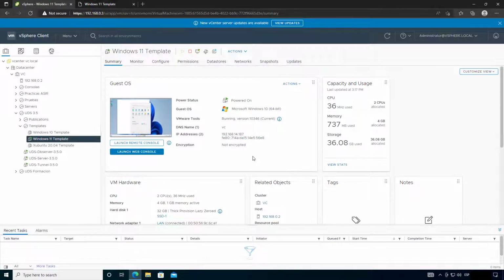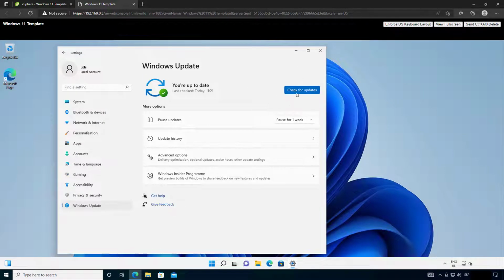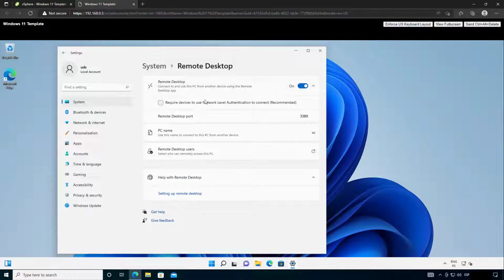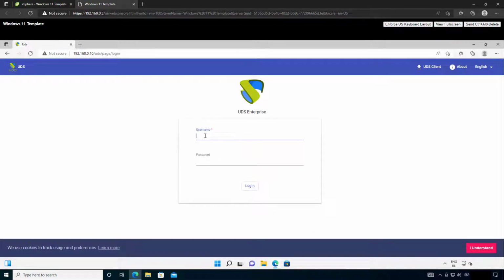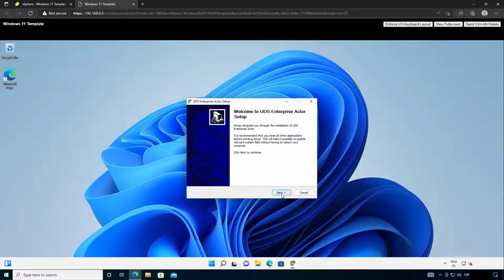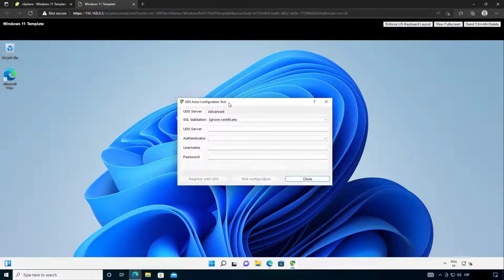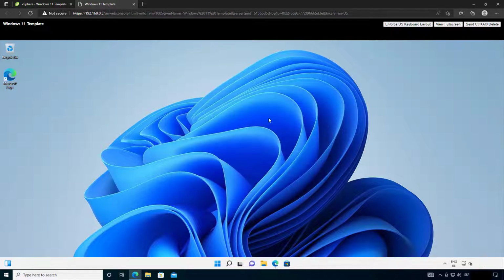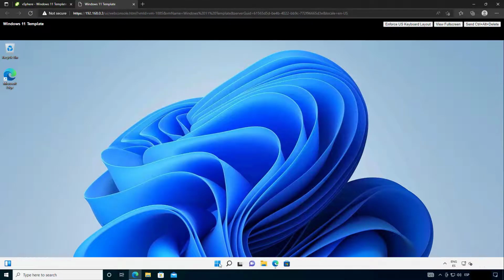Configuration of a Windows VDI template with UDS Enterprise 3.5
The UDS Enterprise team explains in this video tutorial how to configure VDI templates to deploy Windows virtual desktops with UDS Enterprise.